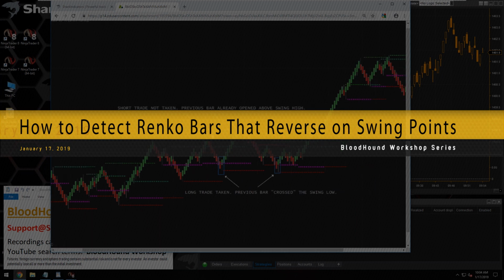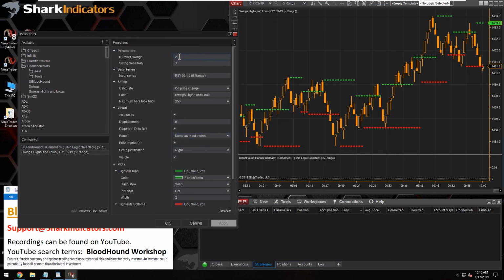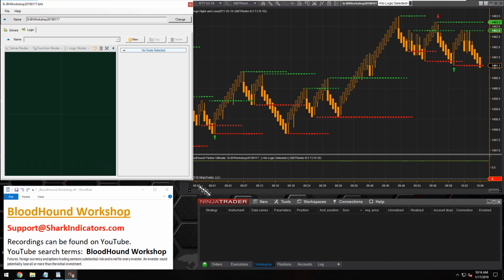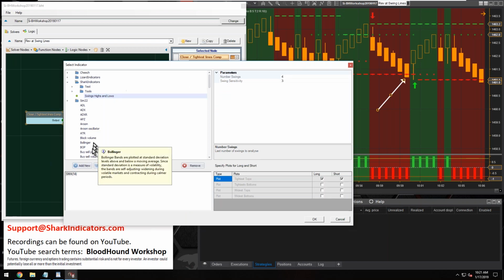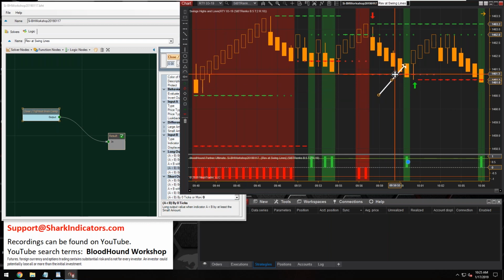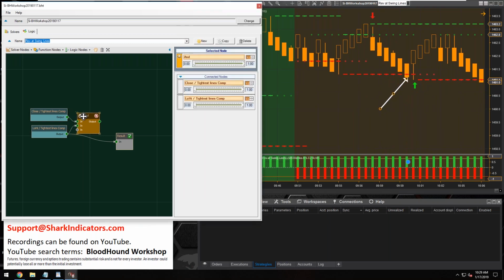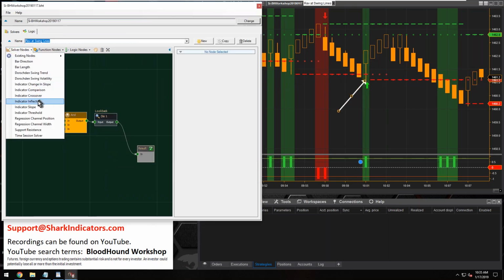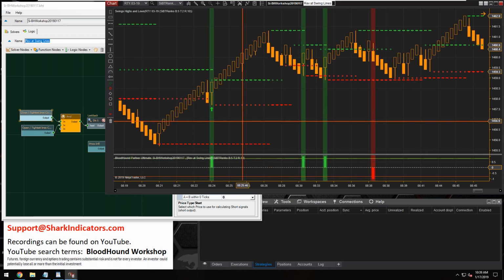Detect Renko Bars That Reverse on Swing Points - BloodHound Workshop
January 17, 2019  BloodHound Workshop

This system finds bars that straddle a swing point line and then reverses on the next bar.  I.E.  A short signal is produced when a renko bar closes above a swing high, but the bar open is still below that swing high, and then the next bar is a reversal down bar.  The opposite condition create a long signal.